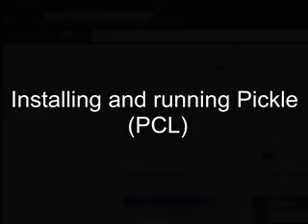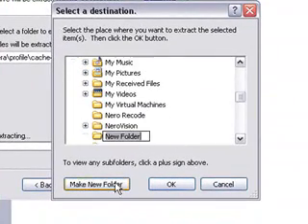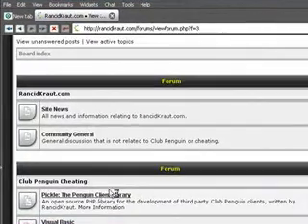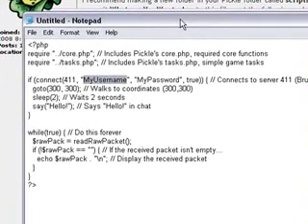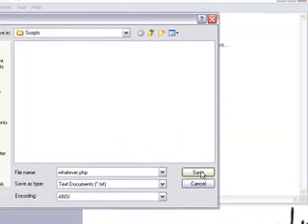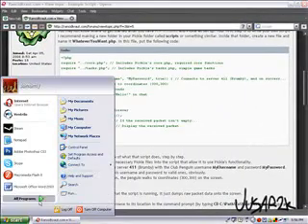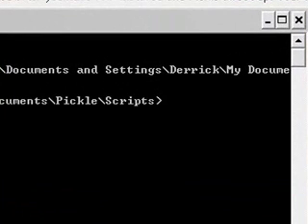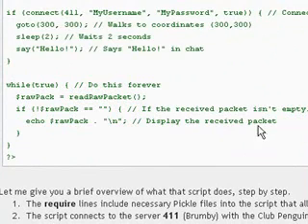Installing and running Pickle.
Pickle is an open source PHP library which eases the development of third party game clients for the massively multiplayer online Flash game Club Penguin. Created by uh Rancidkraut? (idk his real name).

The script makes the entered penguin log onto Brumby, walk to coordinates 300, 300, and says Hello! If you log onto another account on Brumby you can see it happen.